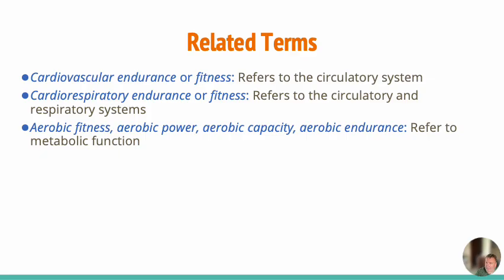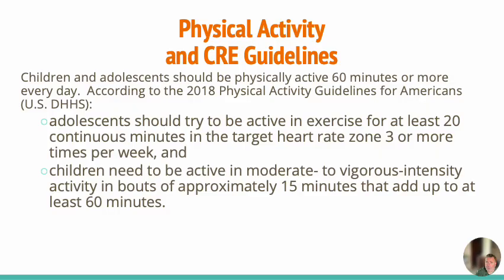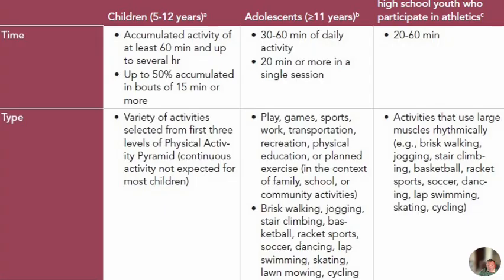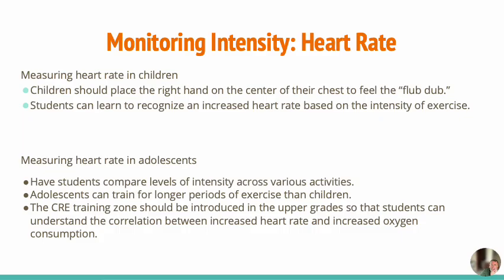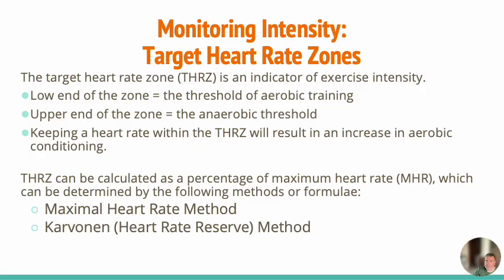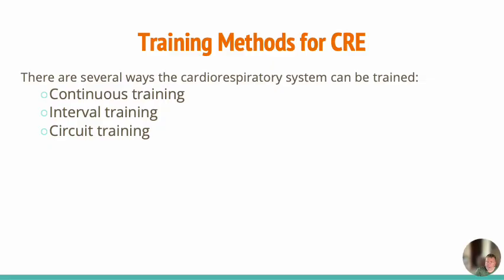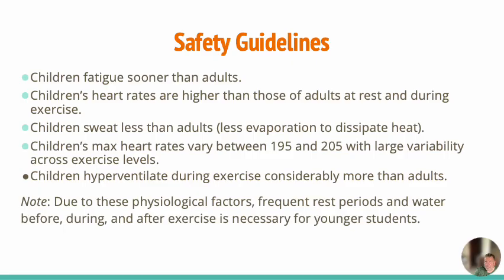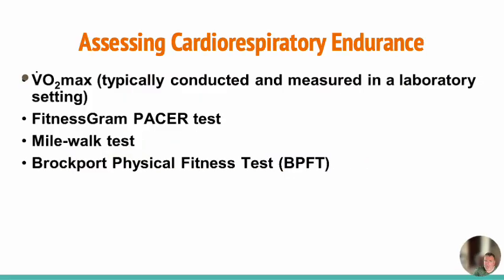PHED 220 5 Cardiorespiratory Fitness recording